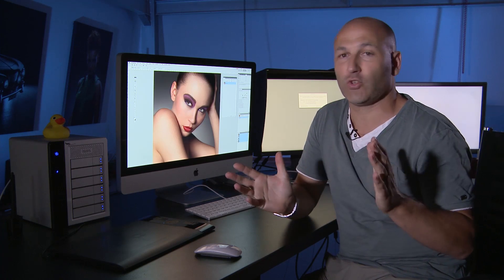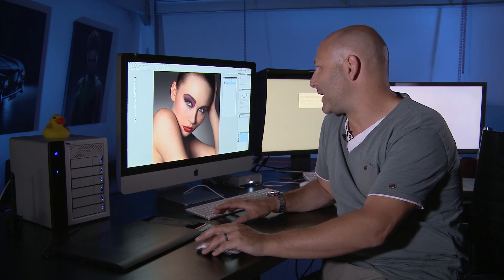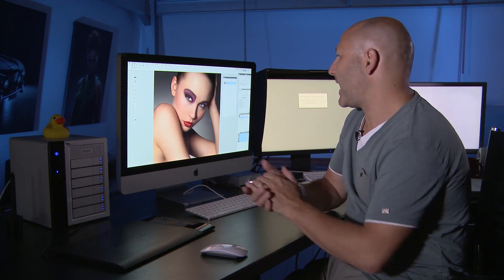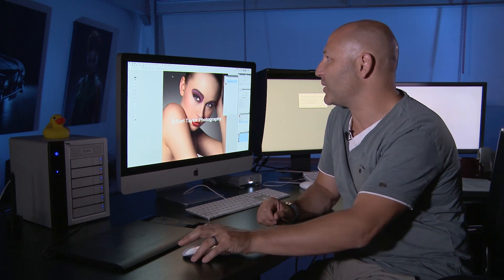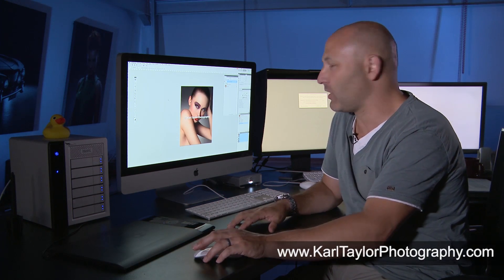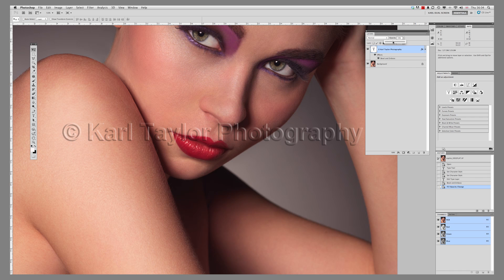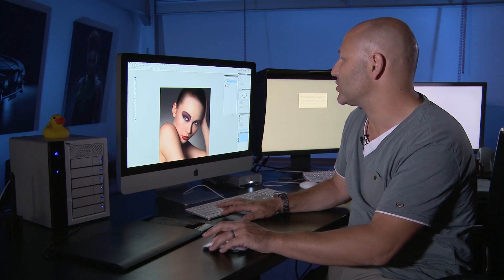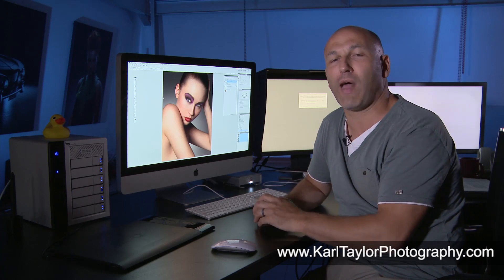How to add a watermark to your images by Karl Taylor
Watermarking your images can help prevent others from using your copyrighted work without your permission.

Whilst there are automatic software methods for adding © Copyright logos, I have long preferred embedding my own watermarks using Adobe Photoshop to create a watermark that is effective but not too intrusive.